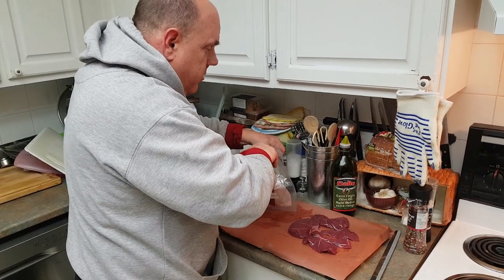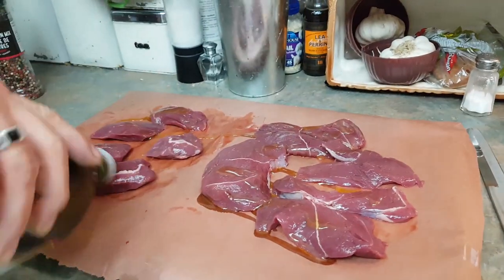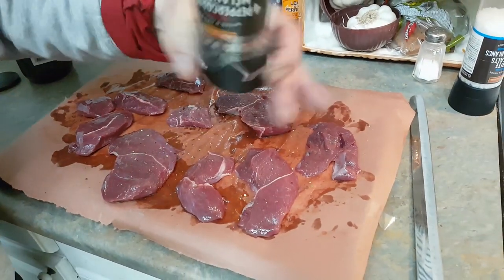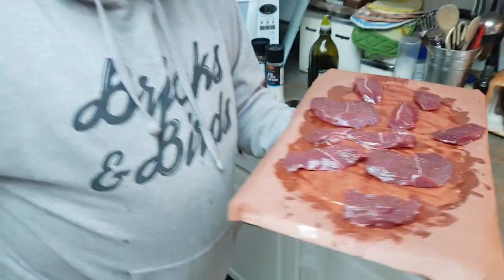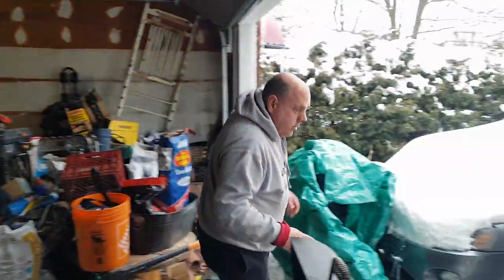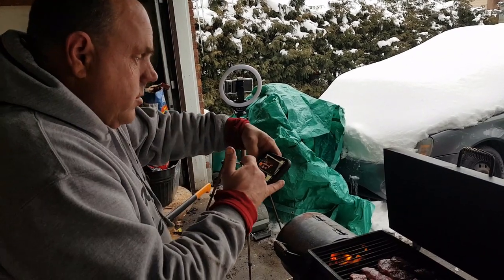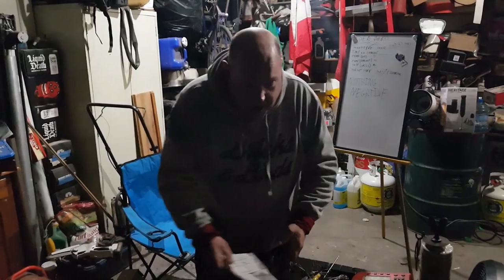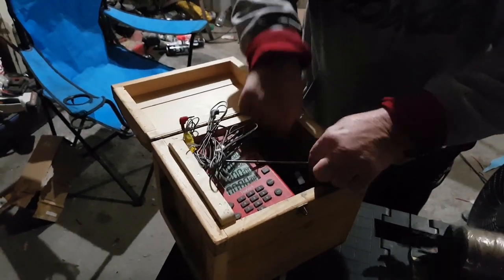Joel smokes Venison. Offset smoker. First time is the charm.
Shout out to Pat, that was pretty awesome.

This is still a rough video, I am learning how to edit. A multicamera view of this same video will come relatively soon. But I wanted to get something good up. Keep you smiling. Keep you hungry.

I do not know how to make OpenShot compress the audio, so I am sorry about the crazy dynamic range. I could have done this on Betacam, but wow, this is so much better than doing an A/B roll edit on machines.

As my dear (or deer - haha) friend and host would say, "Keep it beefy!".

-- Lawrence (Camera / Editor / Occasional Voice of Sanity)